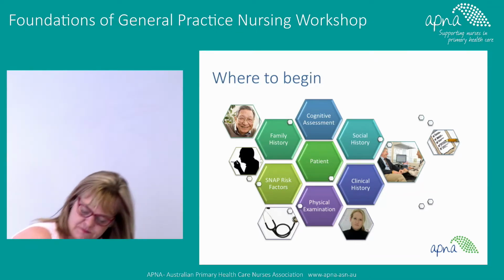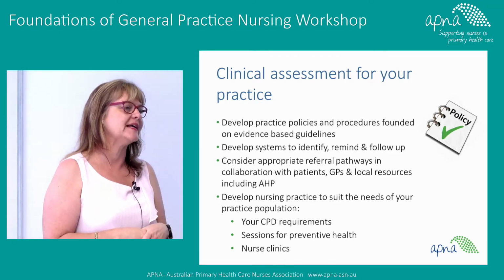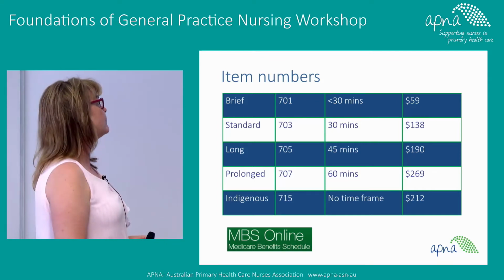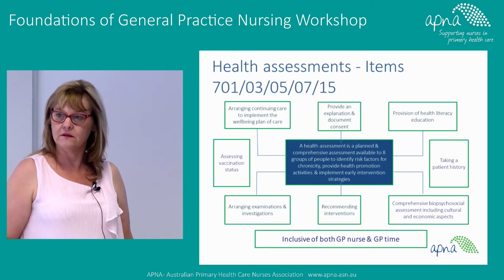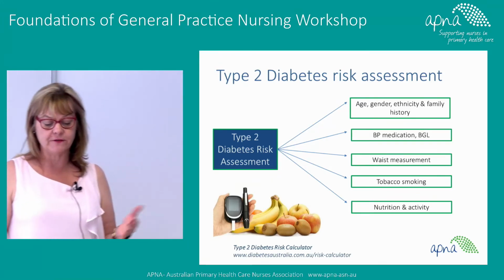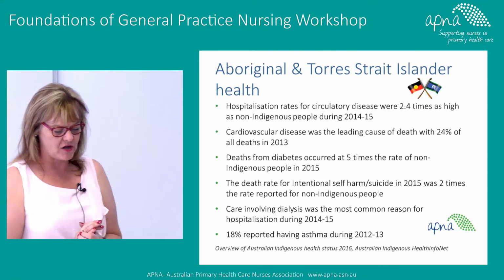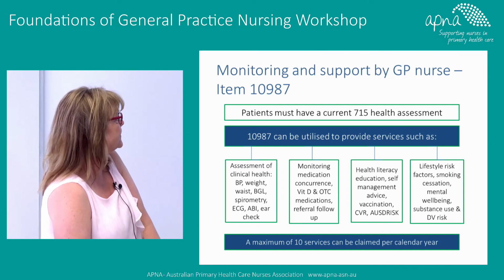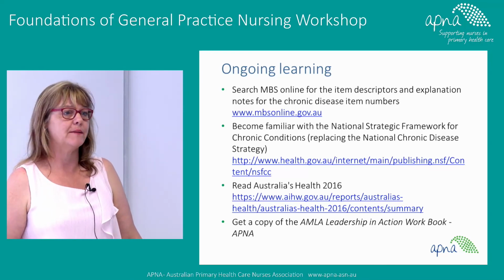Clinical Assessment and Preventative Health Mary Reynolds